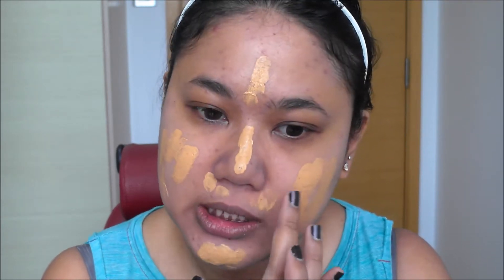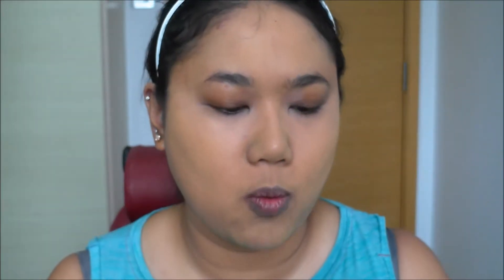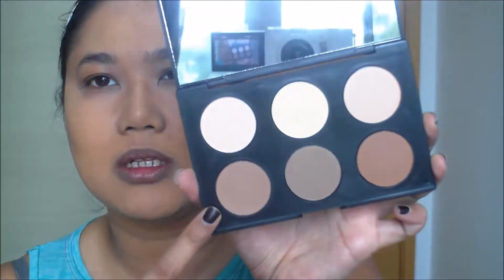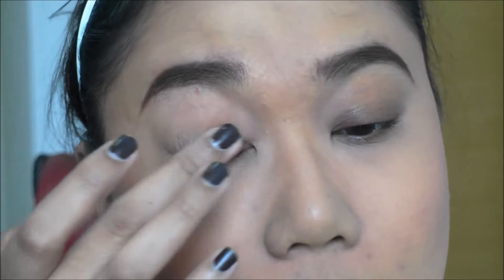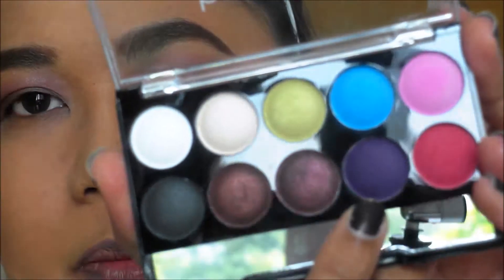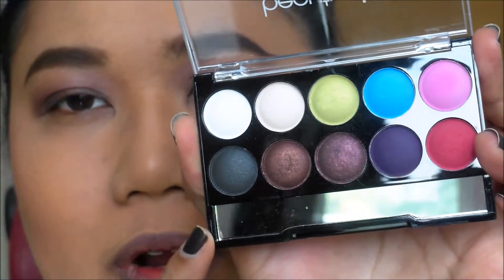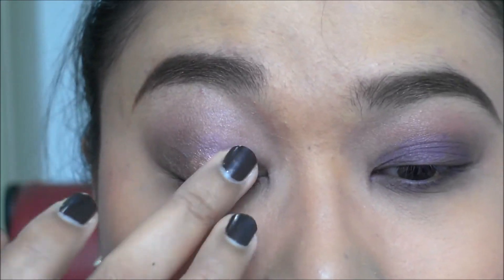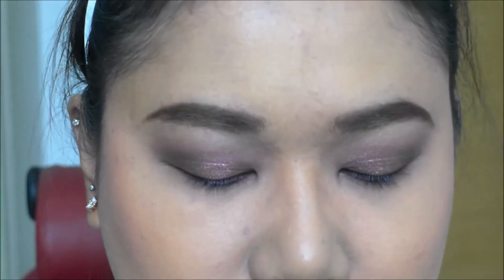Makeup Tutorial: Weekend Glitz! | Fifiliciousify